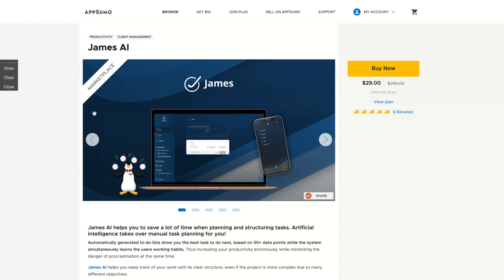James AI Review and Tutorial: AppSumo Lifetime Deal